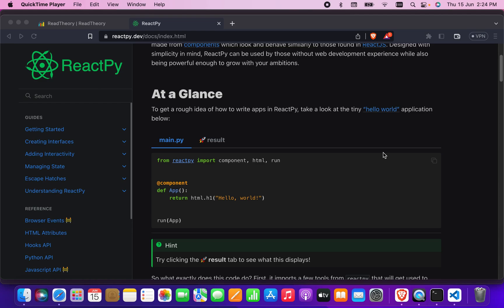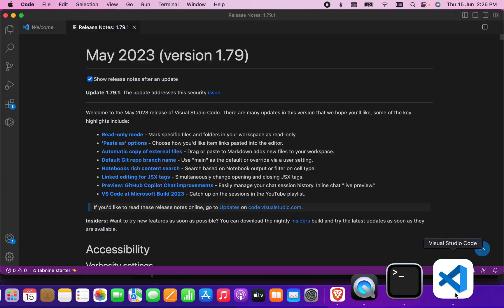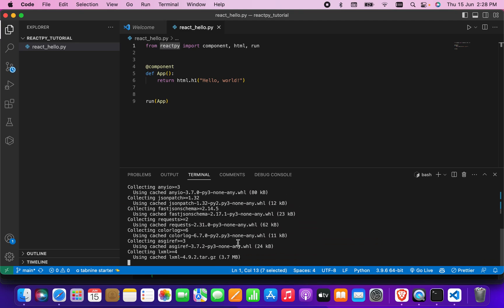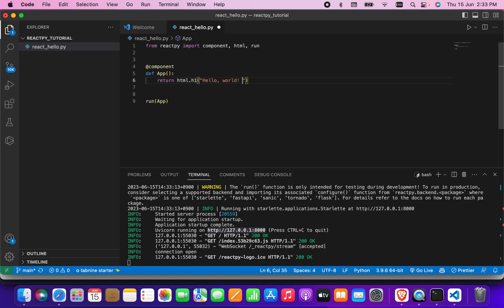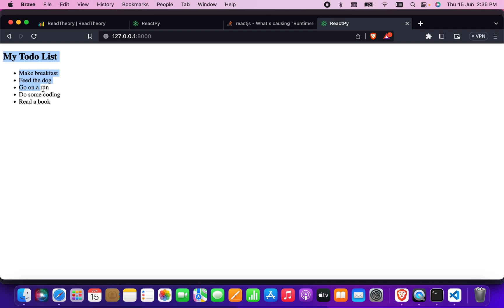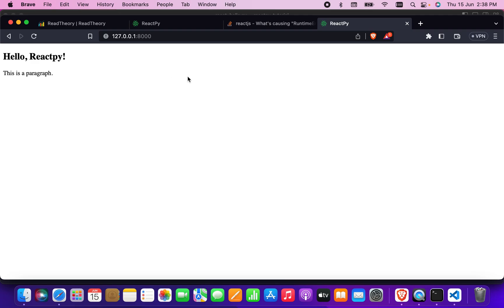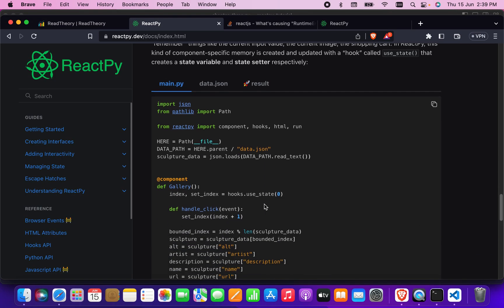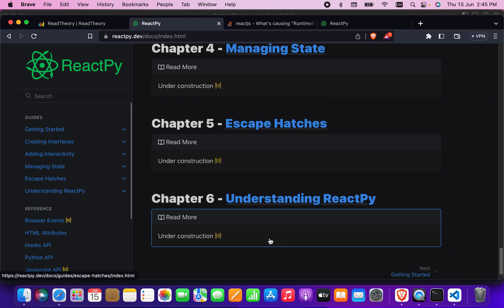Building Powerful User Interfaces in Python with ReactPy - A Beginner's Guide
Are you a Python enthusiast looking to build stunning user interfaces without diving into JavaScript? Look no further! In this tutorial, we'll introduce you to ReactPy, a powerful Python library for creating dynamic and interactive UIs. Whether you're a beginner or an experienced developer, ReactPy is designed to make UI development a breeze.

Join us as we explore the fundamentals of ReactPy and learn how to build reusable components, handle state management, and create engaging user interactions, all in Python! By the end of this tutorial, you'll have the skills to bring your Python applications to life with beautiful, React-like interfaces.